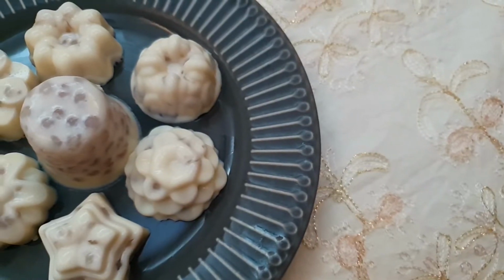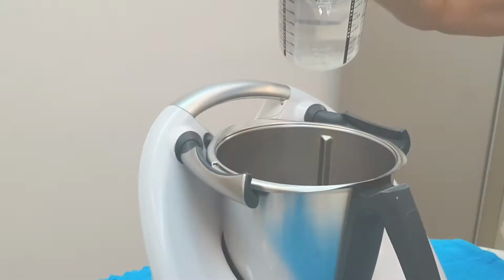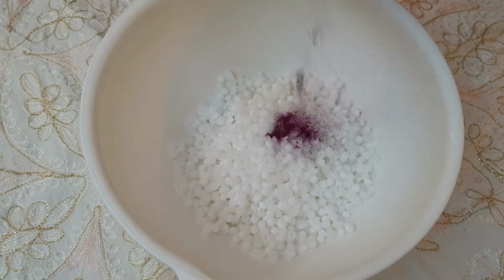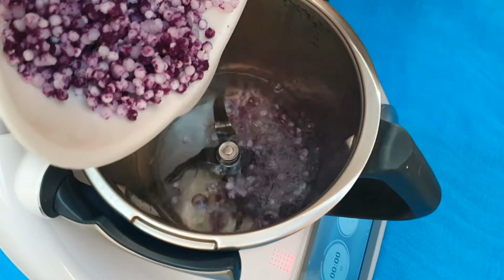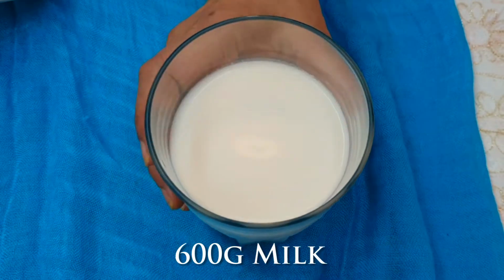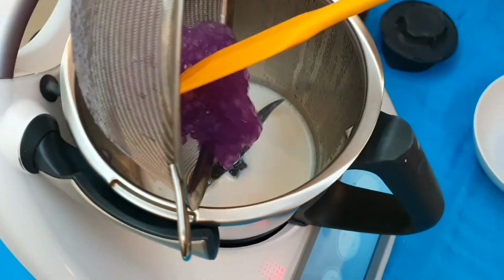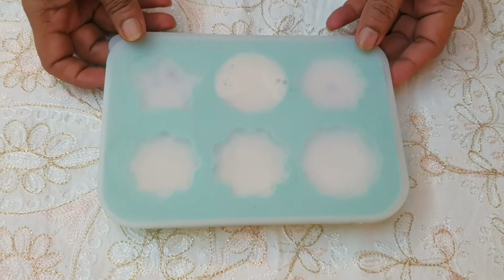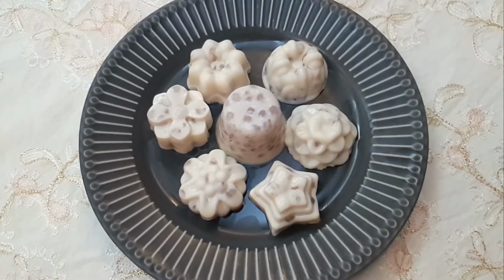Light, Creamy Pudding without actual Cream?- Here's how to make it!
Pearl Pudding

This dessert is so simple and yummy. Sago pudding can be vegan too. Just use almond milk.
You can use a large silicone mould or small individual servings.

Ingredients:
80g sago seeds (medium size)
500g water to boil sago
1tbs purple sweet potato powder ( or A drop of  food colour)
600g milk
90g sugar
1 ½ tsp agar agar
1tbs Rose essence (optional)
Butter to grease the silicone mould

Utensils:
Silicone moulds
Strainer
Deep bowl to wash and soak sago for 1hour

Preparations:
1) Wash and soak sago for an hour. Use a strainer to drain out water and keep aside.
2) Add water in the mixing bowl. Use kettle mode to boil at 100C. Add your choice of food  colouring and place the reserved sago into the mixing bowl. Boil: 10mins/100C/reverse speed1.5
3) Sago should be translucent. Strain cooked sago out with a strainer. Run over cold water to keep sago from sticking. Reserve. Clean the mixing bowl.
4) Add milk, sugar and agar agar powder into the mixing bowl. Boil without MC: 8min/98C/speed1.5
5) Add reserved cooked sago, rose essence and cook without MC: 1min/98C/reverse speed 1.5
6) Pour into greased glasses or silicone moulds. Cool at room temperature for 30 minutes. Place in the refrigerator to chill.
 7) Remove the chilled pudding from the mould gently. Serve chilled

Tips:
1) For small grain sago, wash and soak for 10 to 15  minutes.
2) For fragrant pudding do use vanilla or artificial flavours based on the colour you use.
3) For vegan: Use coconut milk.